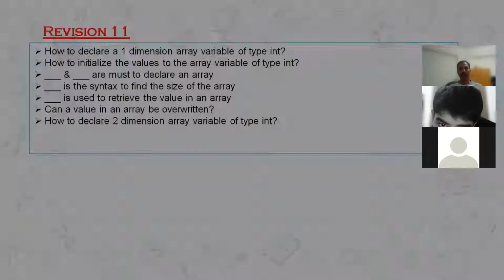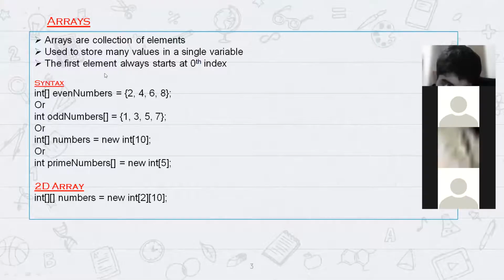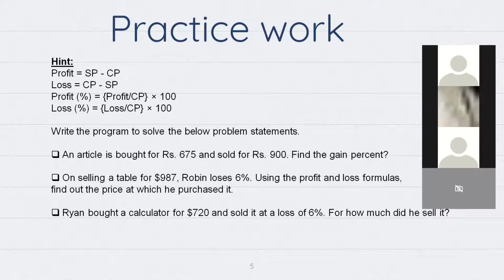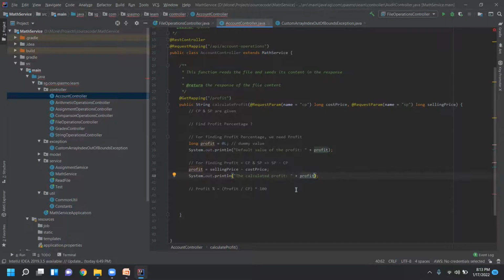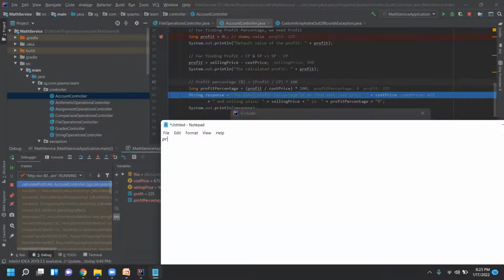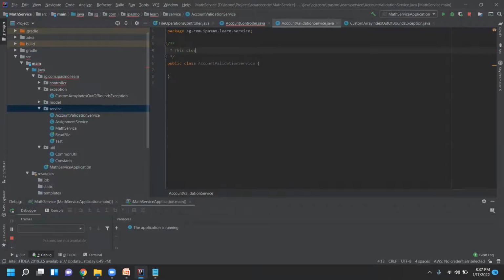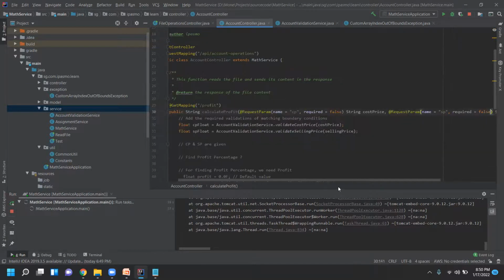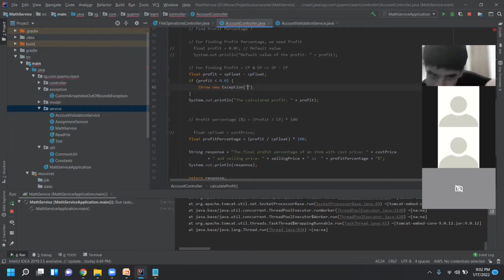Java Beginners Coding Lesson-12 | Dec2021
Lesson-12 of Beginner classes for those who want to enter/start their career into IT.